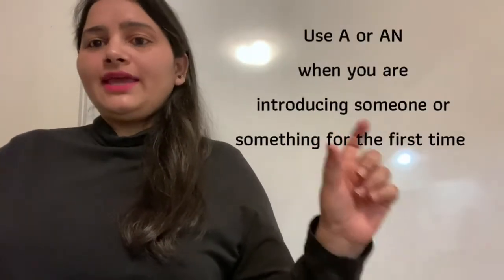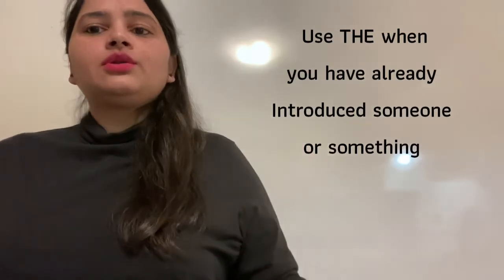Articles in English Grammar || How and When to use A, AN, THE || IELTS with Deejay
This lesson will teach you how and where to use Articles and when not to use Articles. We have three articles : A, AN, THE.

The reason why we pronounce THE differently has also been discussed at the end of the video.